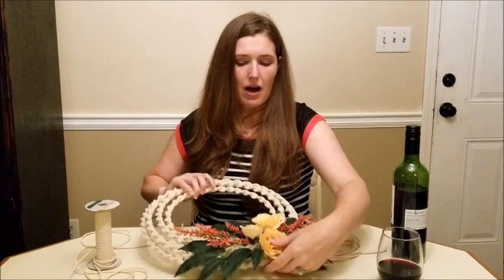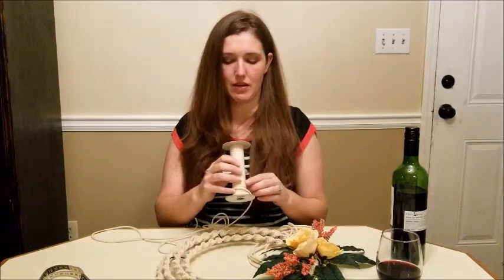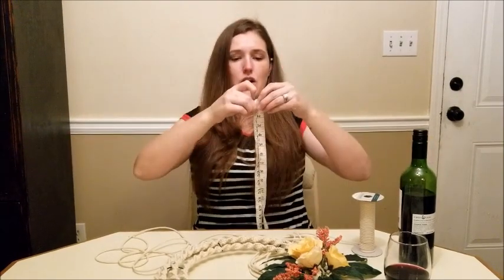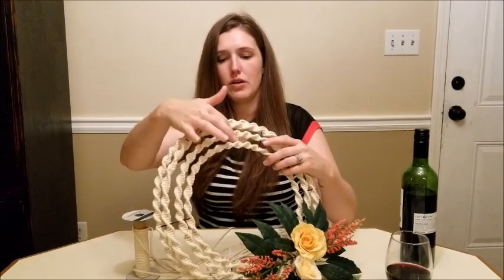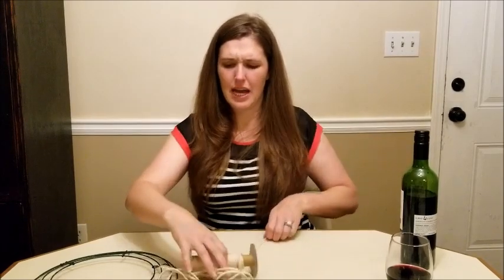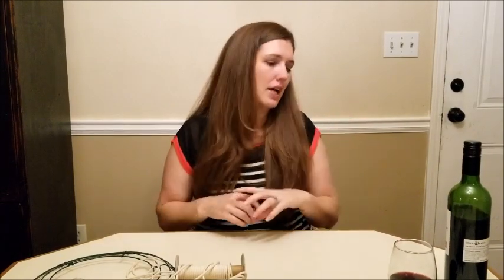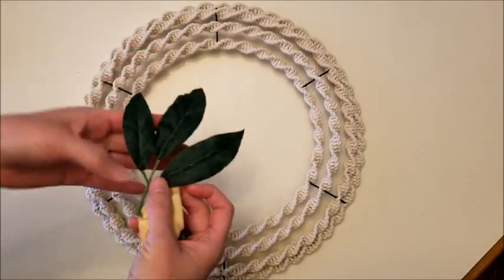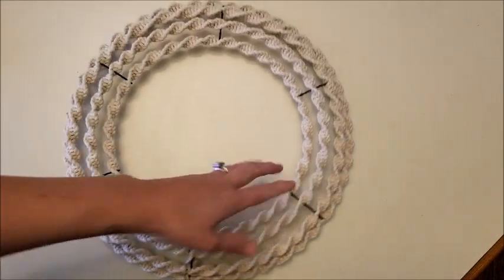Macrame Spiral Knot Wreath Tutorial / How To Make A Easy Macrame Wreath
This a great macrame project for beginners. In this macrame spiral knot wreath tutorial, I will show you how to use the spiral knot to make a beautiful easy macrame wreath.  If you are new to macrame I found this video on the basic knots very helpful when I was beginning so thought I'd share it with you